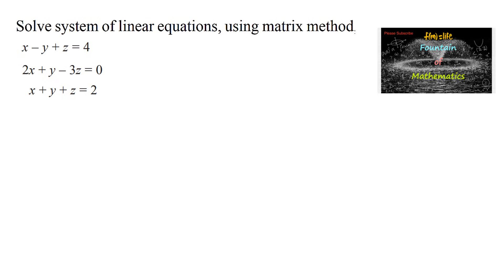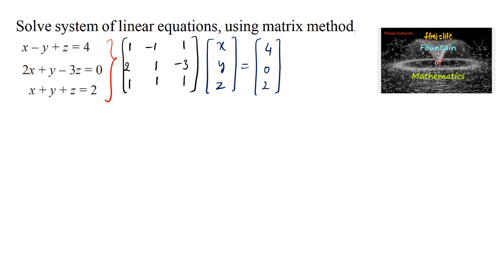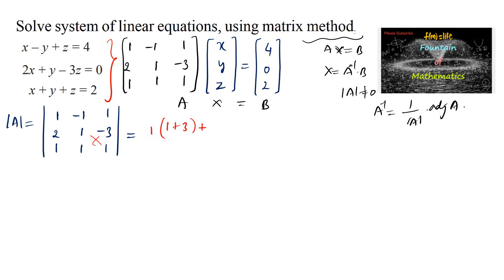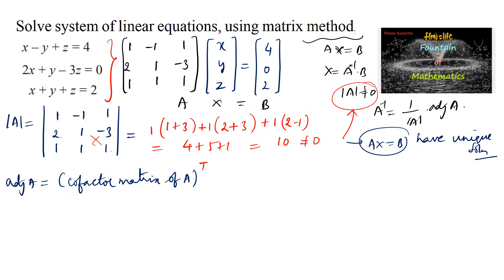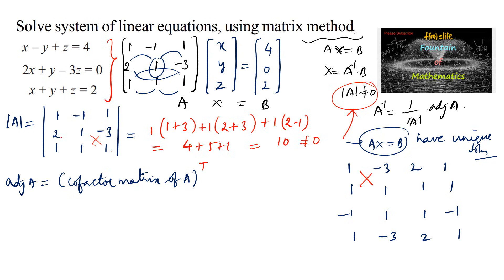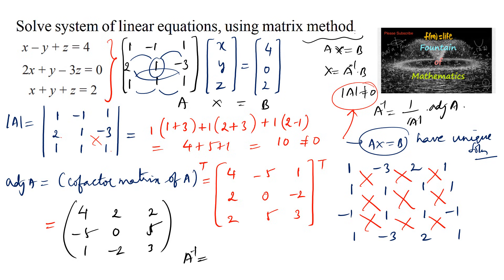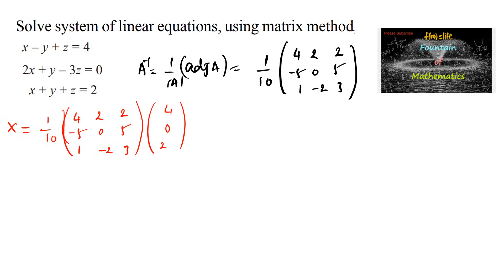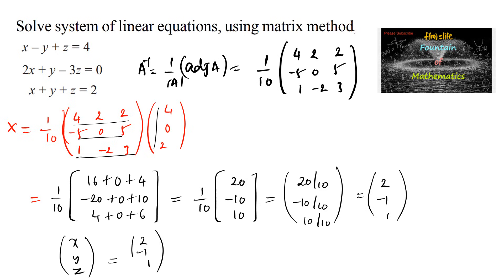Solve system of linear equations using matrix method x-y+z=4 ;2x+y-3z=0|Determinants|Matrices|NCERT